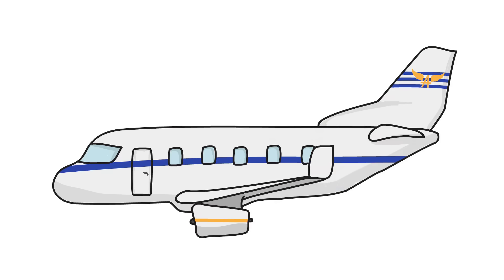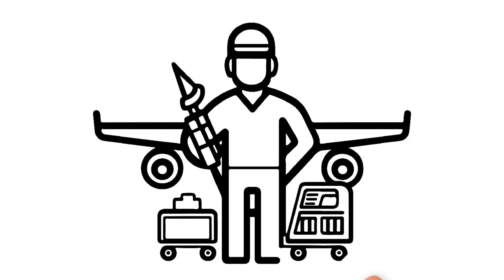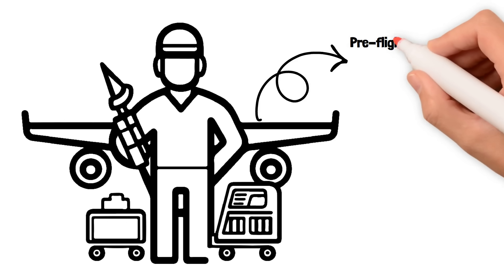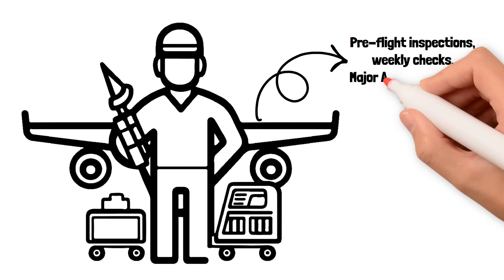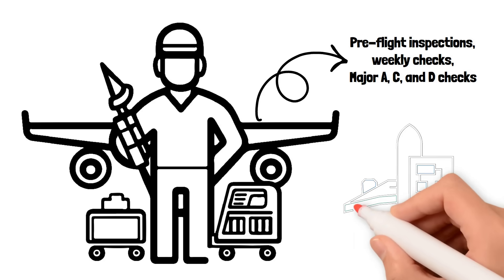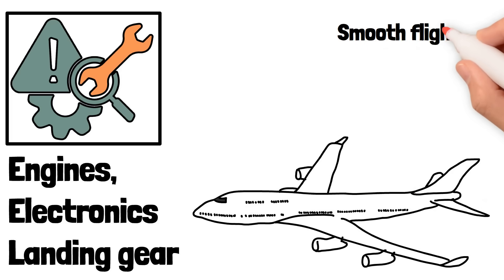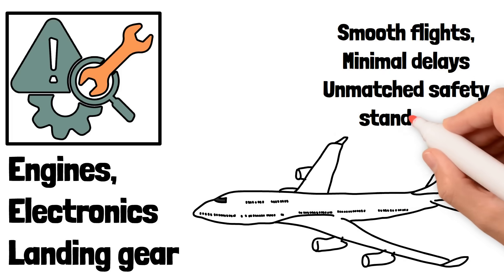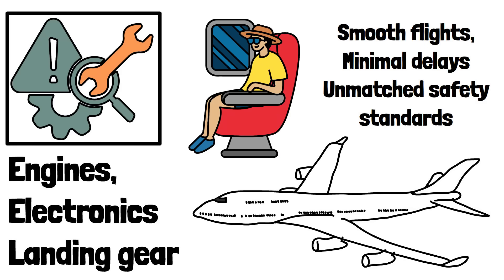How Airlines Keep Planes Safe - The Secret World of Aircraft Maintenance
Ever wondered how airlines make sure every plane is completely safe before takeoff? Behind every smooth flight is a world of precision engineering and nonstop maintenance.

From daily pre-flight inspections to major A, C, and D checks that can take weeks, airlines like Lufthansa Technik strip aircraft down to their frames — inspecting engines, electronics, landing gear, and interiors to ensure everything meets the highest safety standards.

This is how airlines keep planes reliable, minimize delays, and make aviation one of the safest forms of travel. Discover what really happens behind the hangar doors.